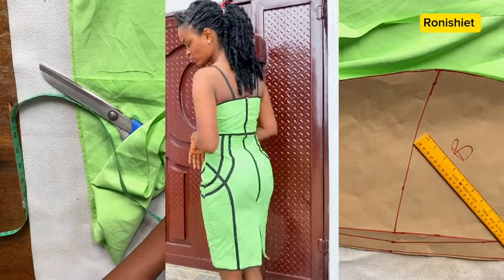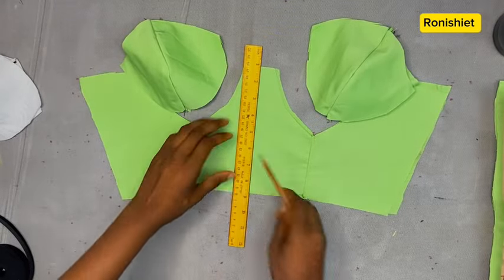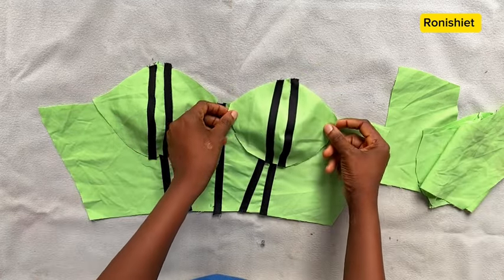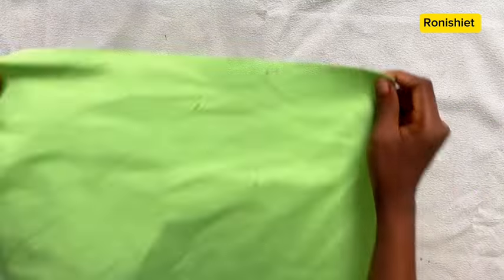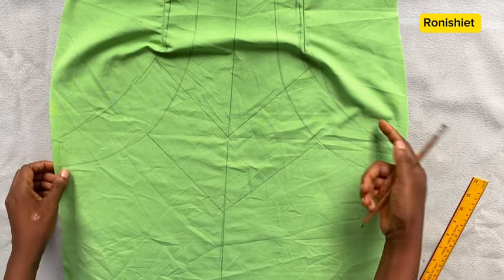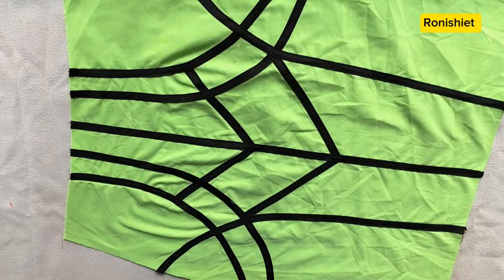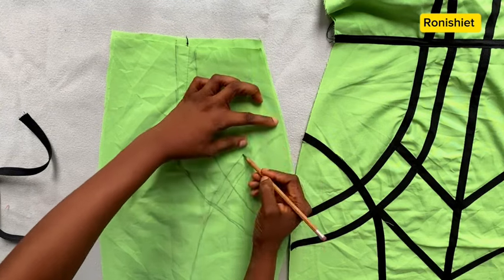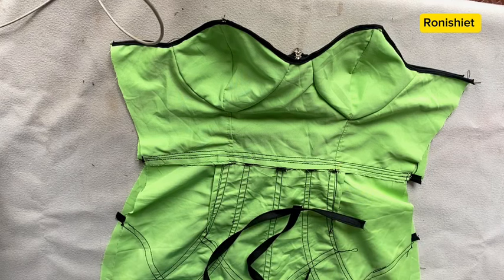How to make a simple corset gown (sewing tutorial)